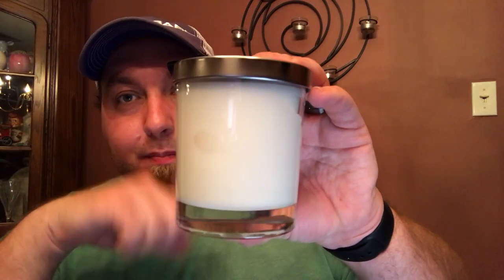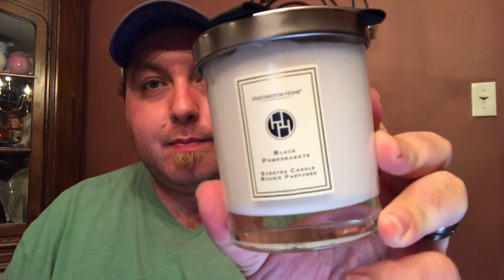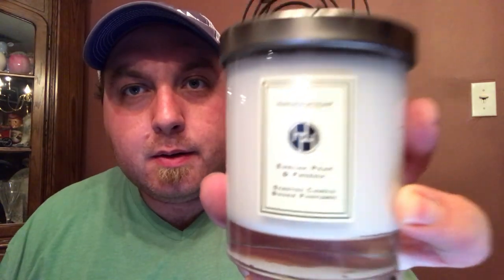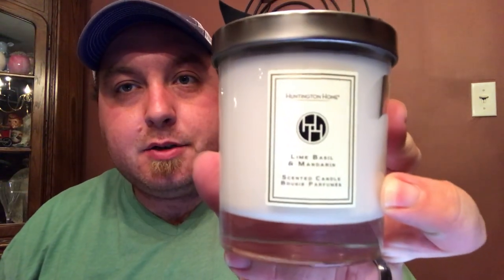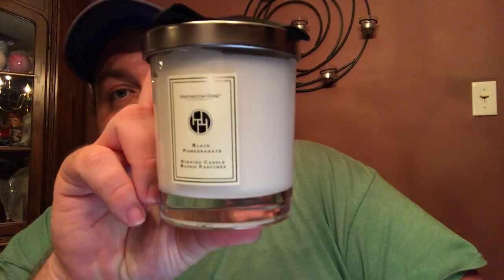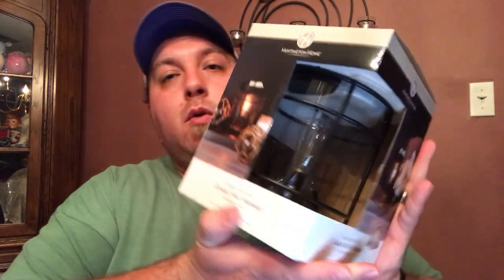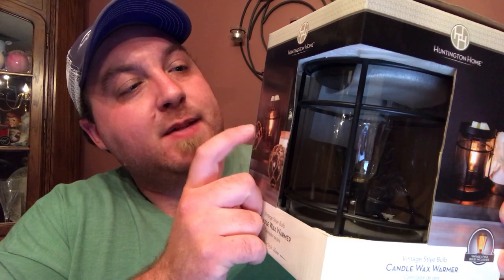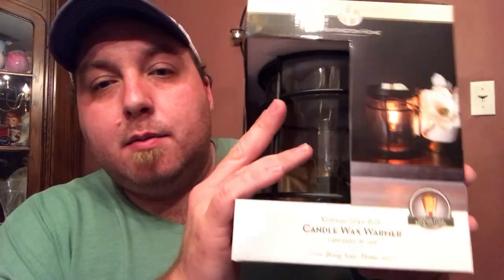Aldi Jo Malone Candle Dupes | Lime Basil & Mandarin | Black Pomegranate | English Pear & Freesia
Today I have an analysis of 3 candles from Aldi that are dupes of Jo Malone Candles:

Lime Basil & Mandarin
Black Pomegranate
English Pear & Freesia